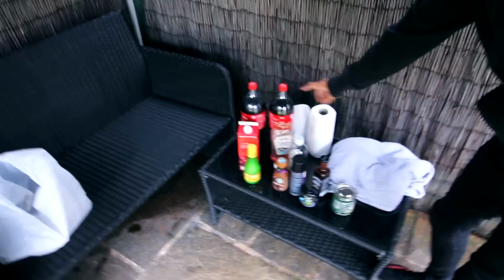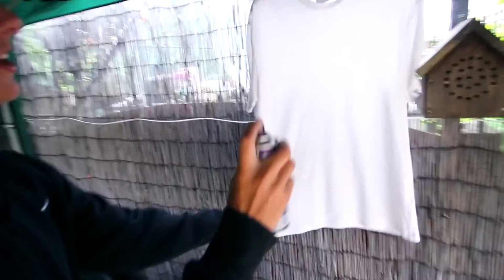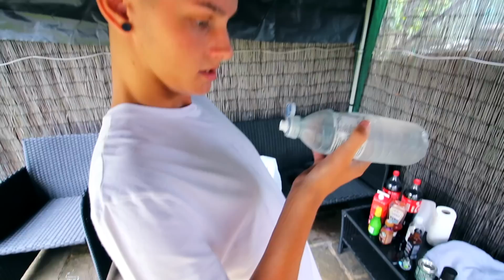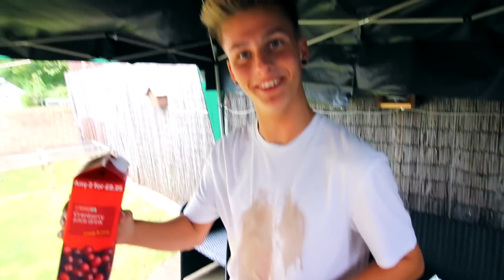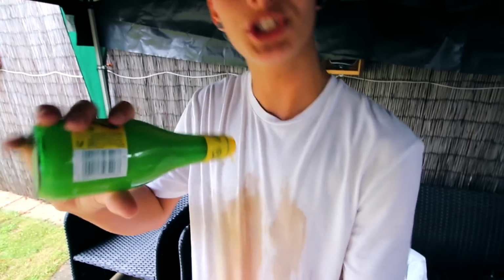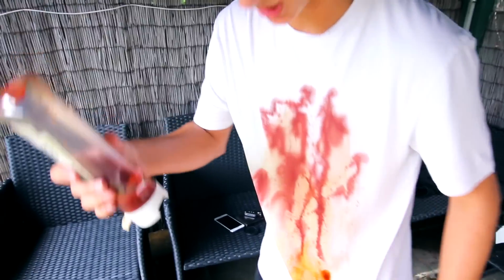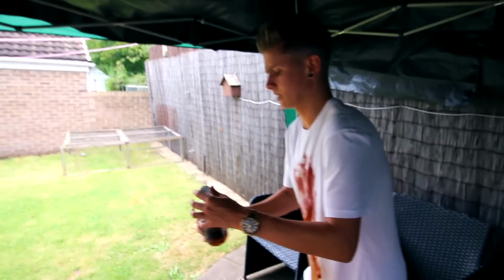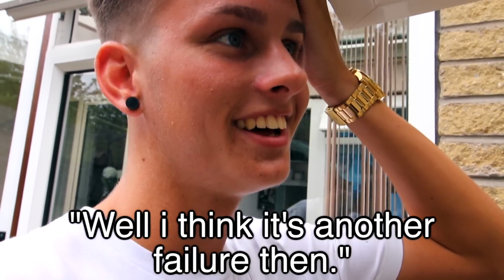THIS SHIRT IS IMPOSSIBLE TO STAIN!!! (DIY STAIN RESISTANT SHIRT)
YO GUYS! Today, I decided to have a go at making my very own STAIN RESISTANT SHIRT! Is this T-Shirt really IMPOSSIBLE TO STAIN?! Keep watching to find out the results...

All inquiries welcome, and if you host a radio show or looking for someone to be involved on TV. Please get in touch!